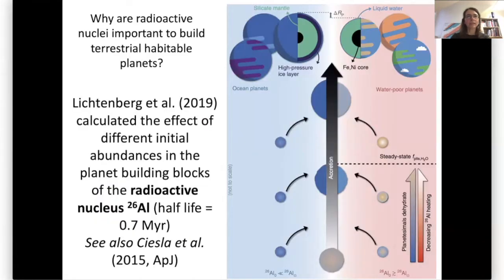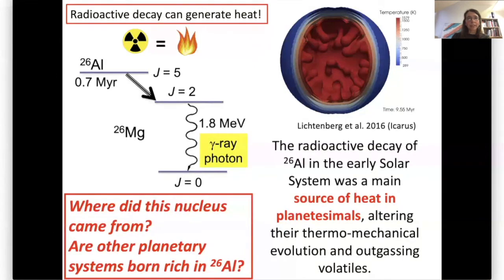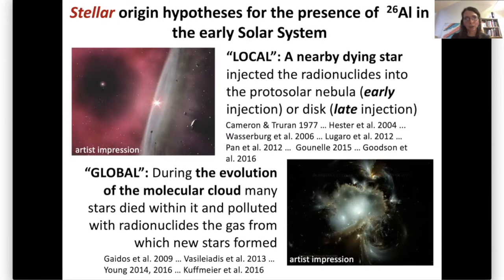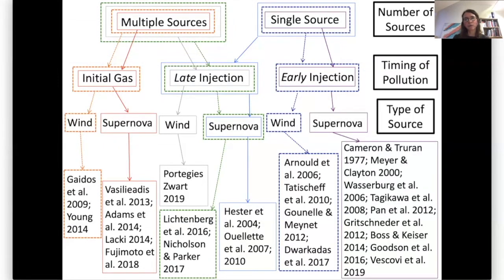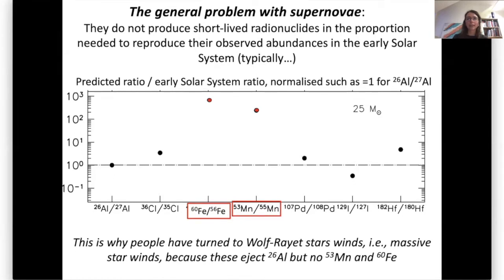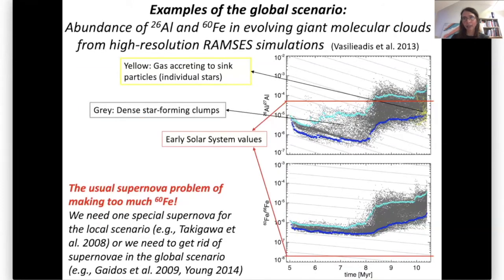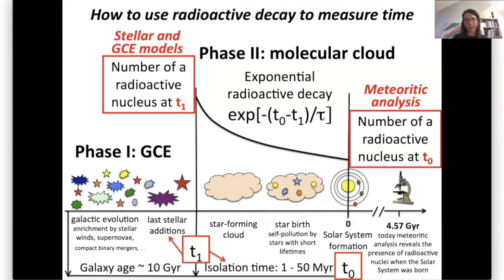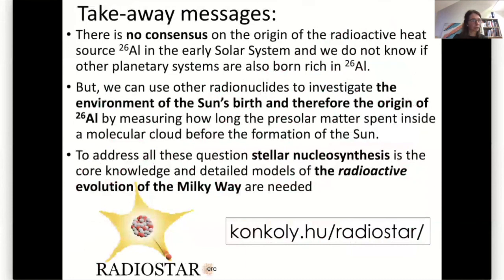TFTS2020: Day 3 - Maria Lugaro - Radioactive nuclei from cosmochronology to habitability